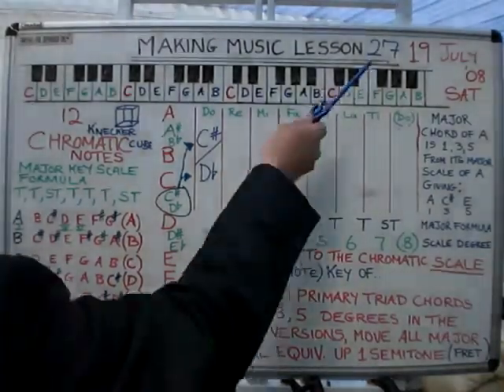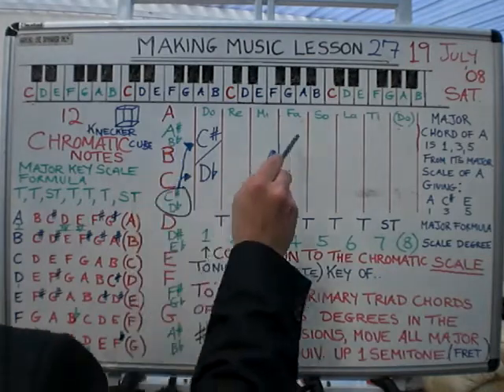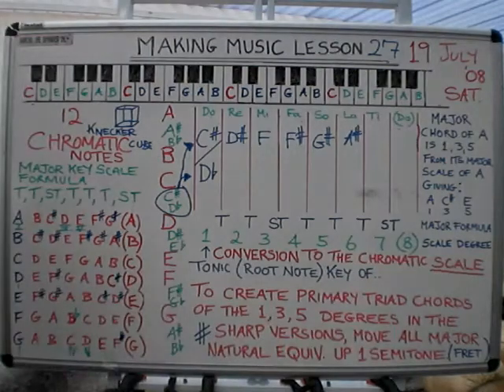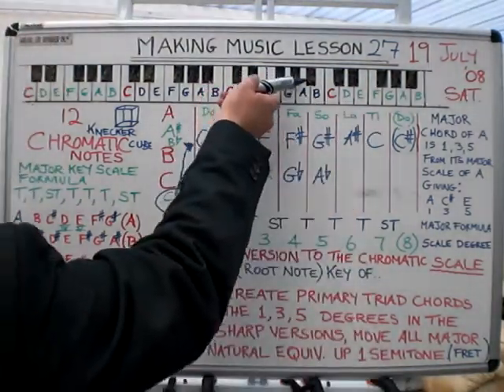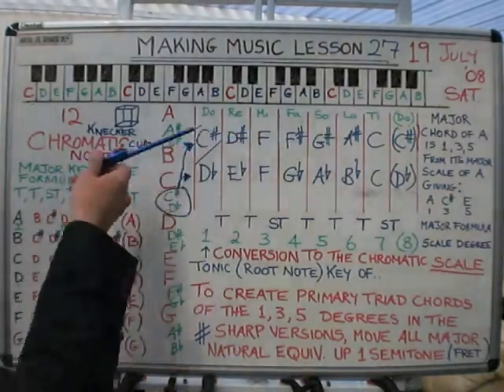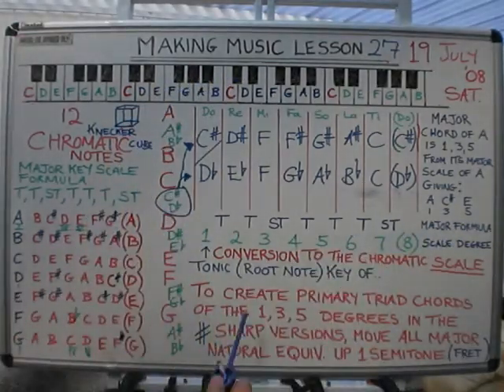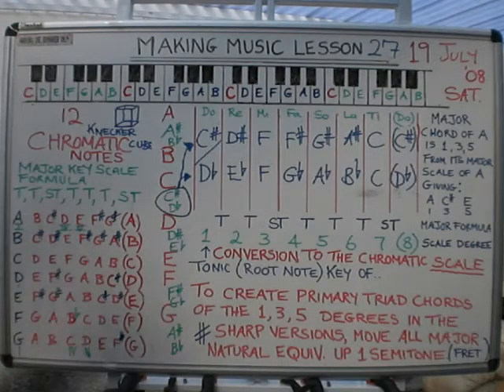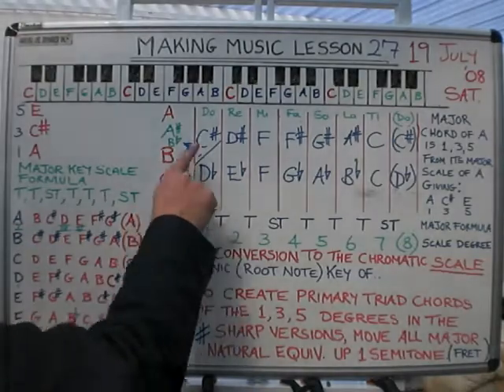Music Theory Lesson 27